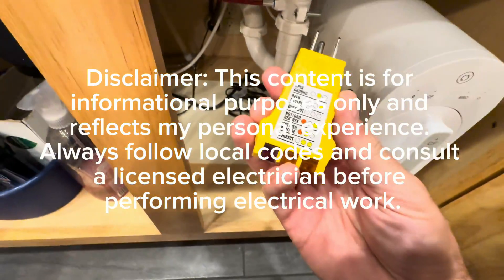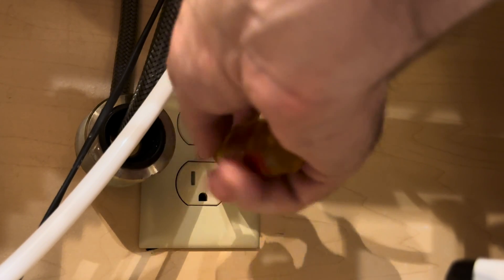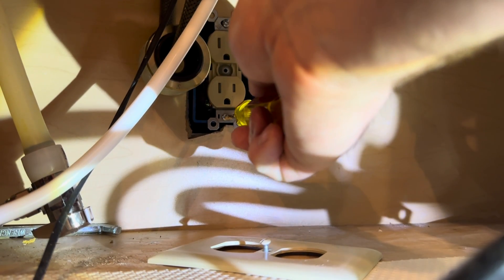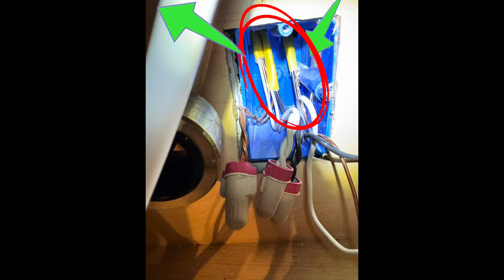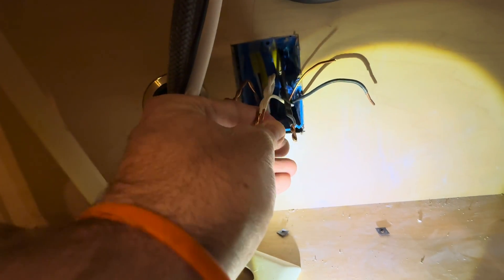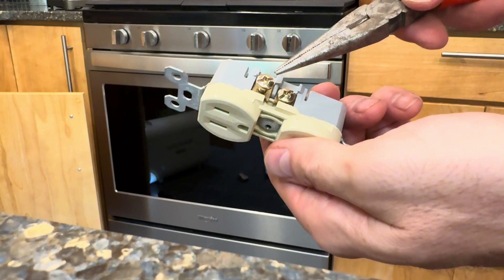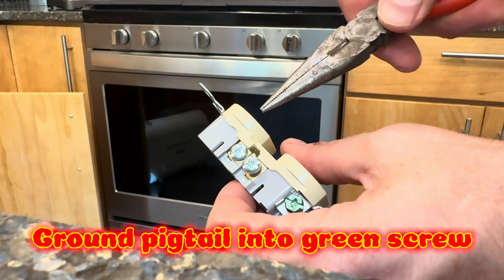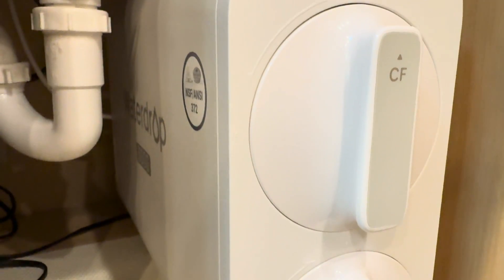🔥 🔌 How to Wire a Split Outlet: One Receptacle Always On, One Controlled by a Switch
🔥 20-amp outlet!!➔

If your under-sink outlet only powers your garbage disposal and you want one plug to stay on—say, for a reverse osmosis system, water leak detector, or cabinet light—this quick DIY shows how to rewire the outlet so the top receptacle stays on at all times while keeping the bottom wall switch-controlled for the disposal. Handy upgrade for the kitchen! ⚠️ Always turn off power at the breaker and consult a licensed electrician if unsure. Safety first!

🔥 gfci outlet??➔
🔥 wire strippers➔
🔥 my RO system➔

However, as I personally own most of the products I review, I try to be 100% unbiased in any recommendations I may give. Additionally, I mostly recommend products that are only 4.5 or 5 stars (i.e., on Amazon). Thanks and enjoy!